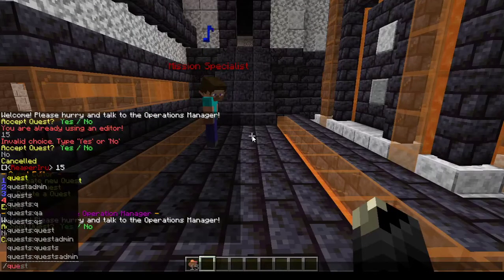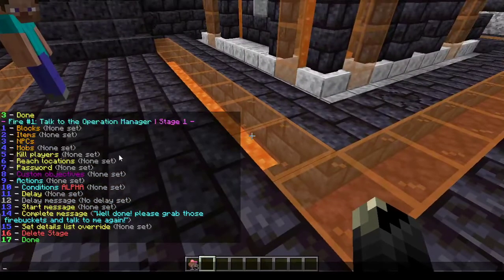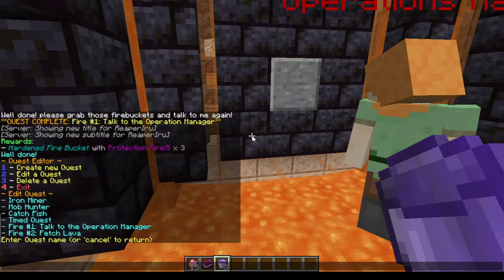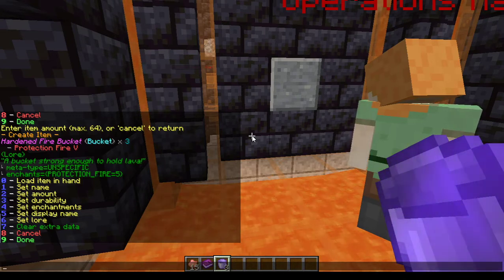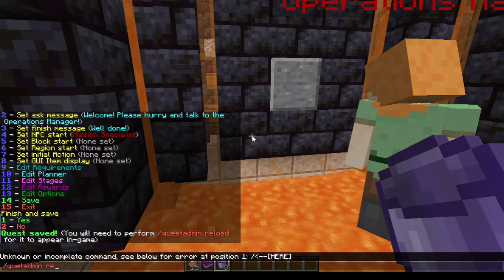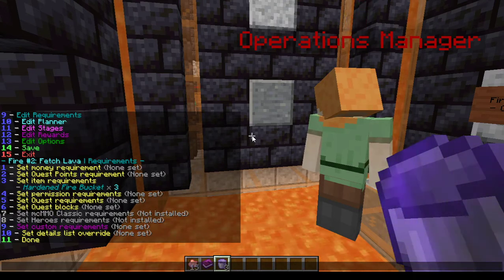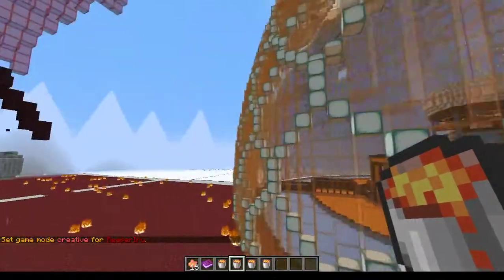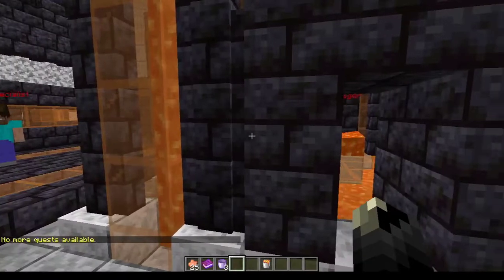How to make quests with the Quests plugin - SpigotMC / Bukkit Plugin - Minecraft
Quickly explain how to use Quests Bukkit Plugin with Citizen Plugin!
You can run this on Minecraft 1.16.2.
The mods are server side, so your players don't have to download any modpacks and can just login with their normal Minecraft installation.